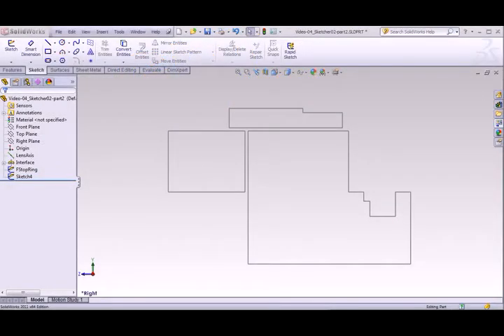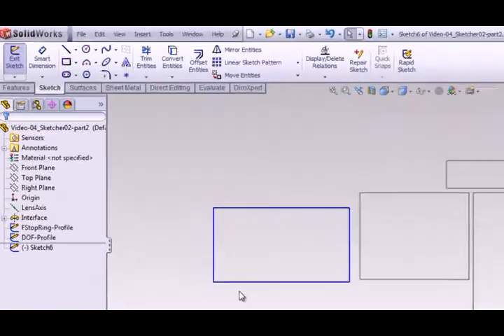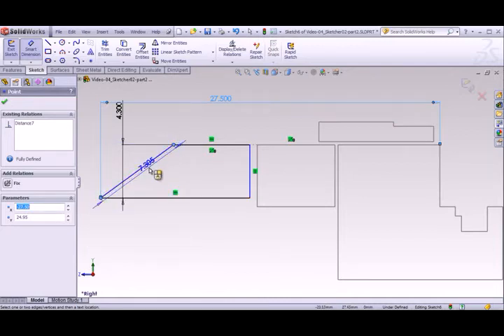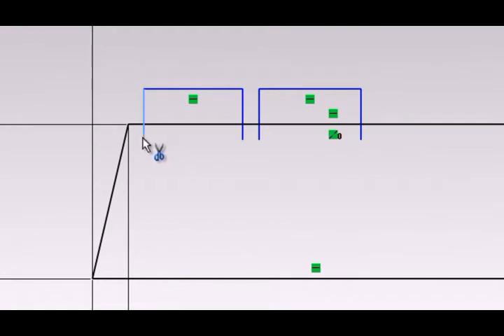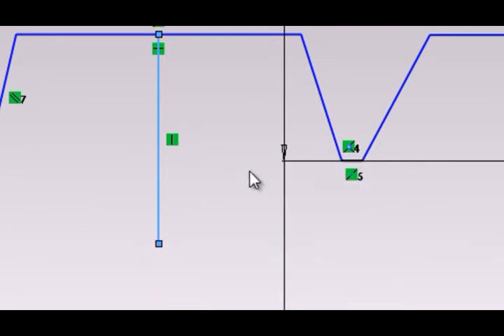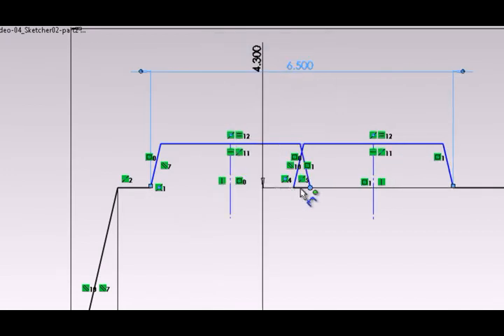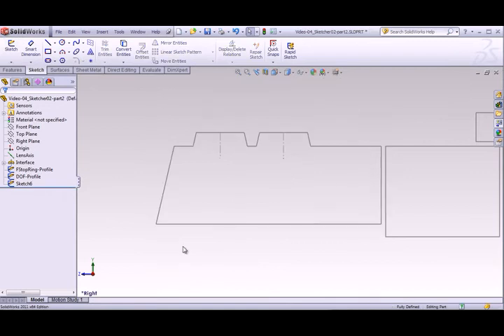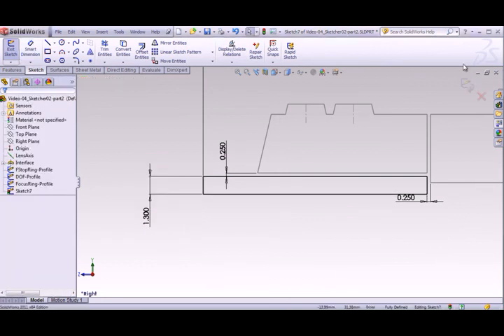2011 Pentax Video 04